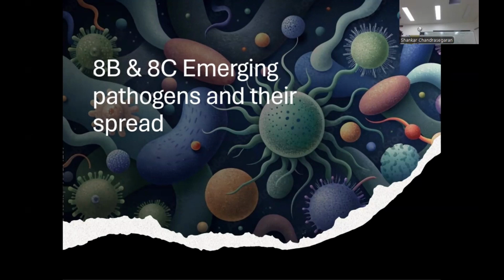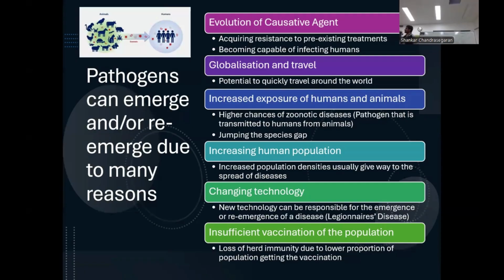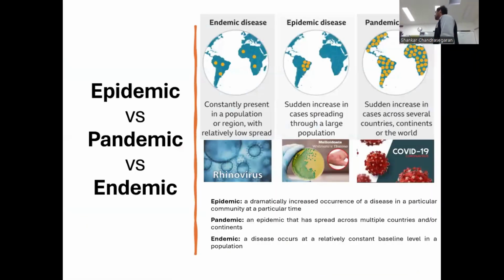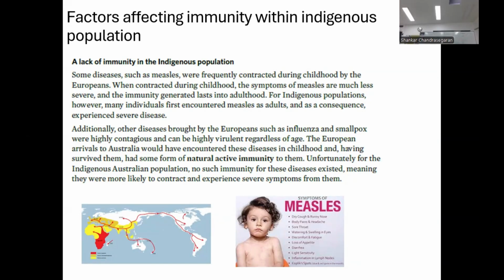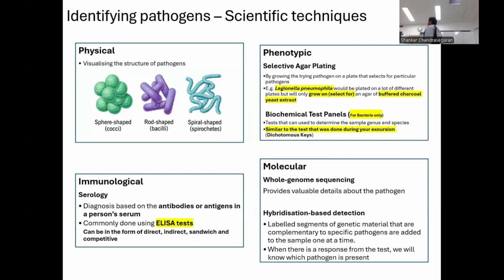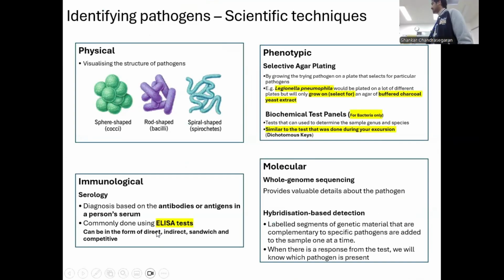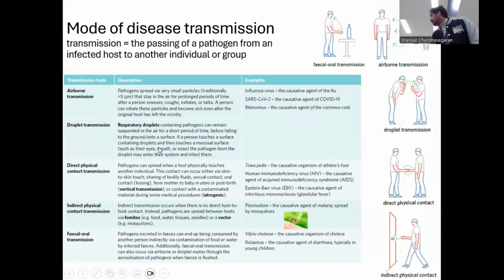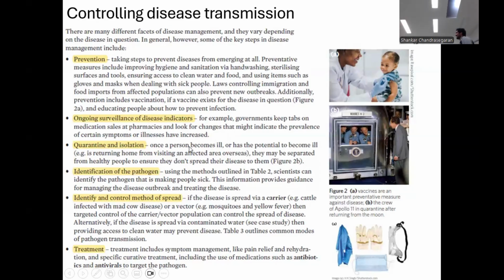U4AOS1 8B & 8C Emergence of pathogens and their spread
This video talks about the emergence of new pathogens and re-emergence of known pathogens in a globally connected world, including the impact of European arrival on Aboriginal and Torres Strait Islander peoples. The video also delves into scientific and social strategies employed to identify and control the spread of pathogens, including identification of the pathogen and host, modes of transmission, and measures to control transmission​